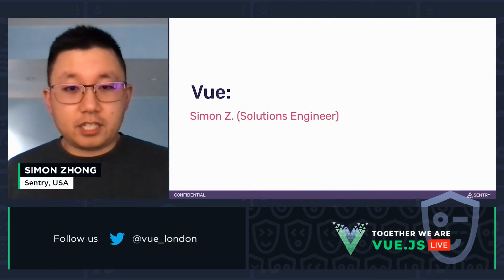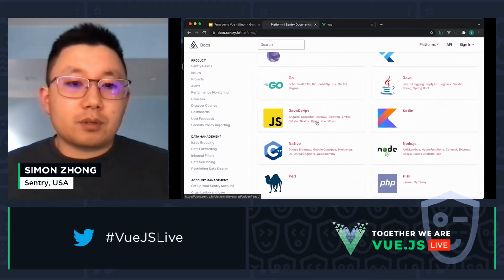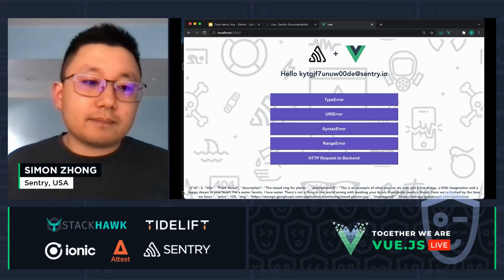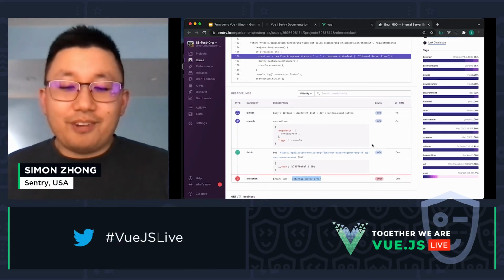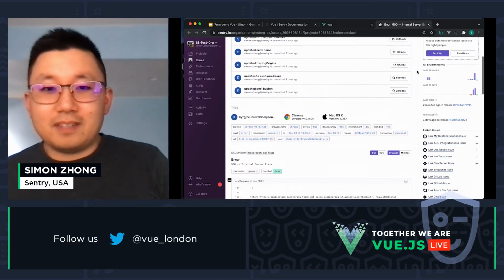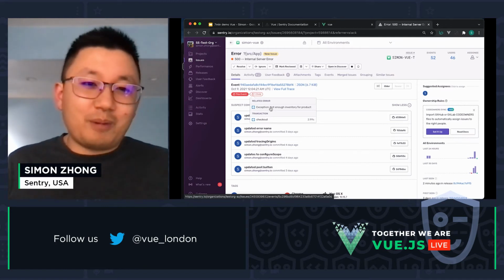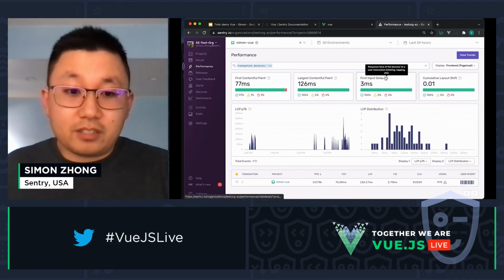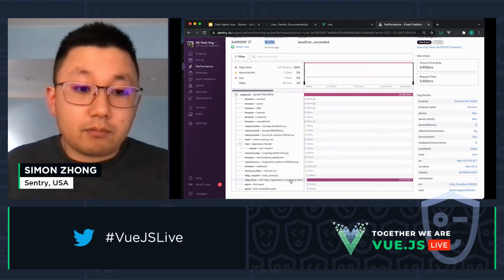Identify Issues and Prevent Slowdowns in your Vue.JS Apps - Simon Zhong, Vue.js Live 2021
Talk: Identify Issues and Prevent Slowdowns in your Vue.JS Apps - Simon Zhong
In this lightning talk, you will see:
1. The lack of visibility on Vue.js applications.
2. How to install the Sentry Vue.js SDK.
3. How you can use Sentry to identify errors and slowdowns within your Vue.js App.